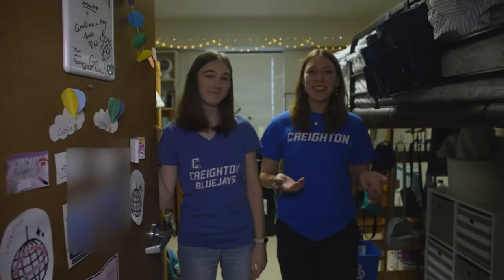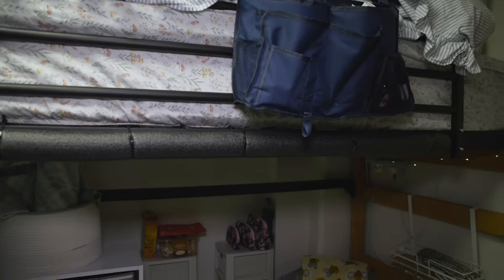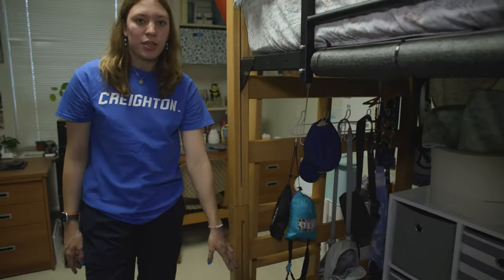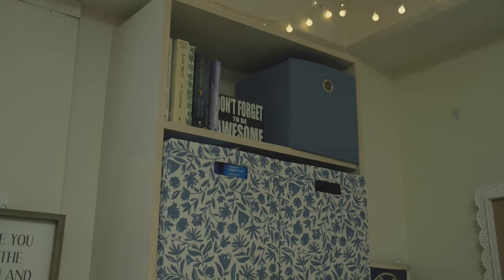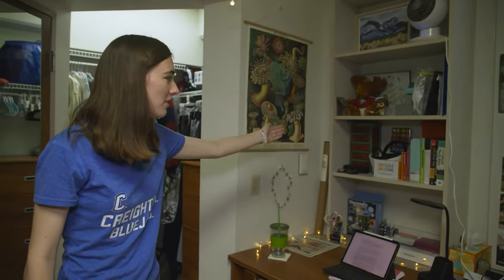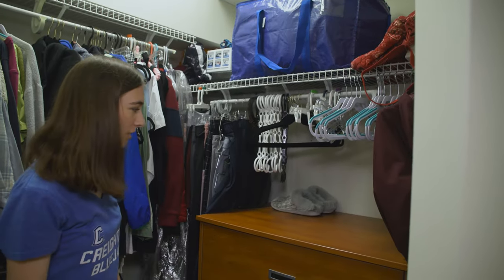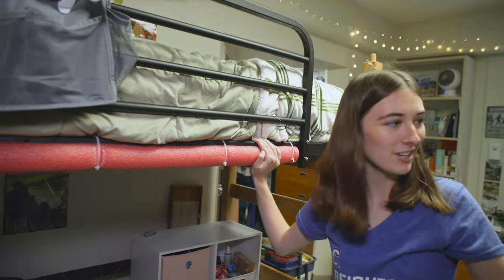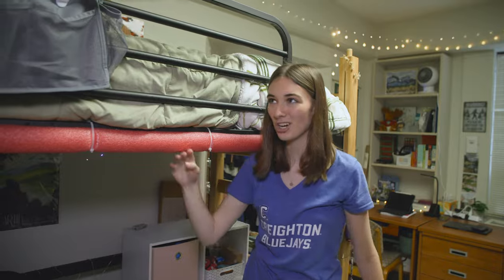Swanson Hall Suite-Style Room Tour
Come take a look around a suite-style room in Creighton’s Swanson Hall, one of three freshman halls on campus. Alexis Murphy and Caroline Deeter share some tips for saving space and making a room your own. In Swanson Hall, two adjoining double-occupancy bedrooms are connected by a shared bathroom. Each room includes a walk-in closet, twin XL beds, lofts, a dresser, desks and chairs, nightstands, plus a mini fridge and microwave.